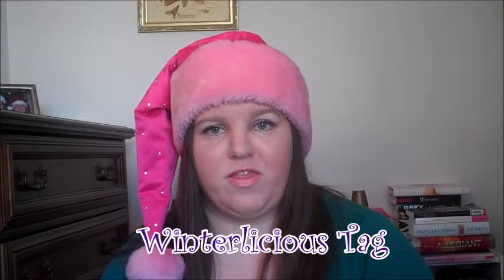Winterlicious Tag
1) Favorite winter nail polish?
2) Favorite winter lip product?
3) Most worn winter clothing piece?
4) Most worn winter accessory?
5) Favorite winter scent/candle?
6) Favorite winter beverage?
7) All time favorite Christmas/holiday movie?
8) Favorite Christmas holiday song?
9) Favorite holiday food/treat?
10) What is your favorite Christmas decoration this year?
11) What's at the top of your Christmas list?
12) What are your plans for the holidays this year?

This tag was created by Macbarbie07 :)